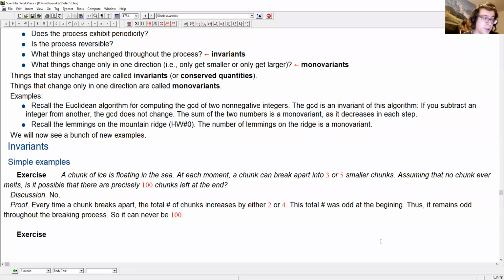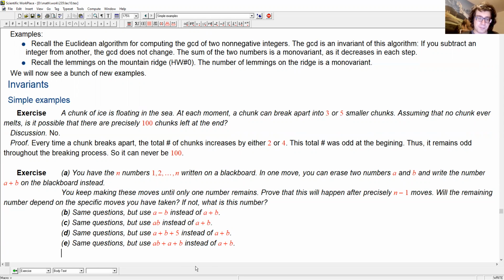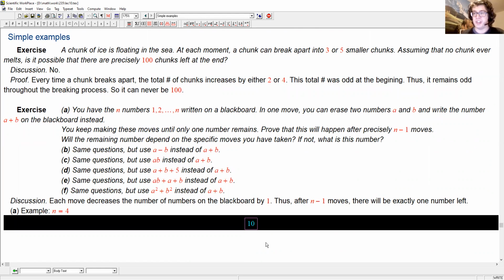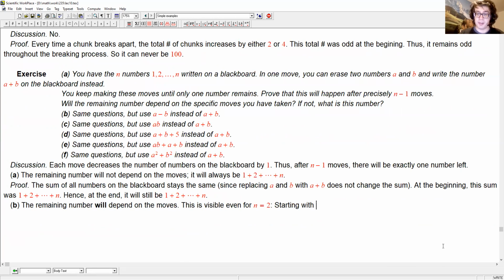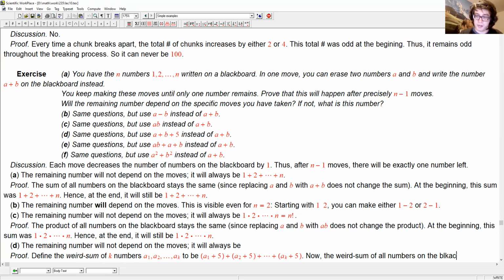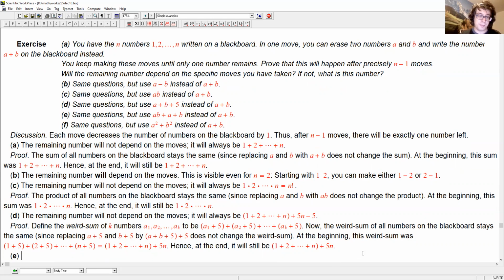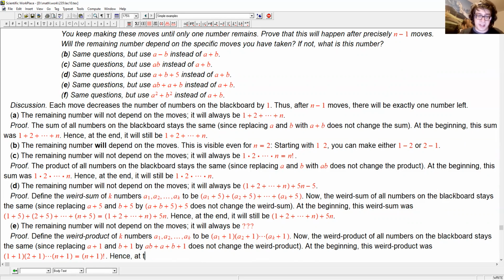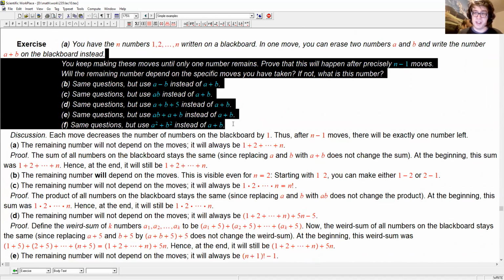Drexel Math 235 Fall 2020, Lecture 10 Segment 3: Numbers on a blackboard